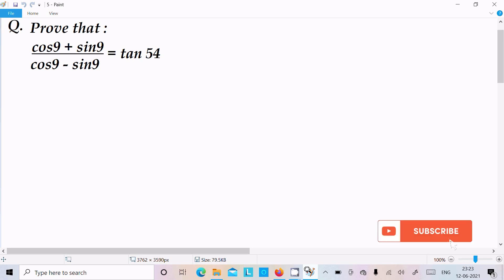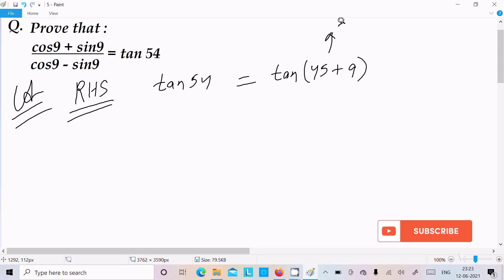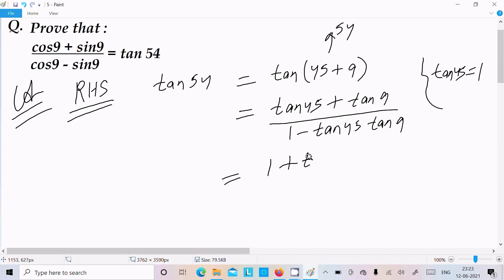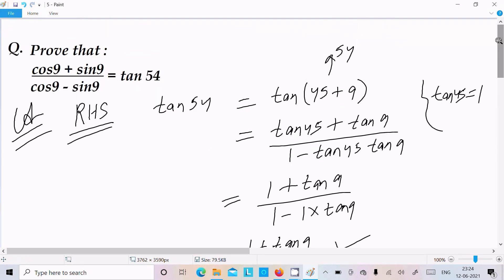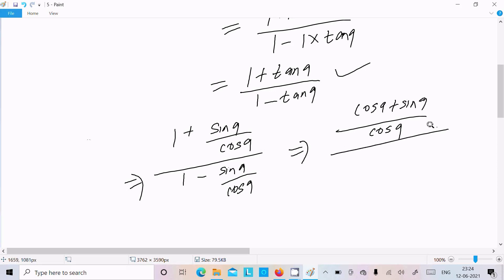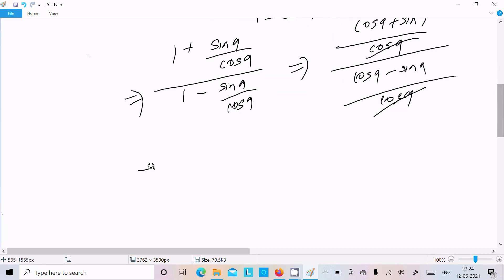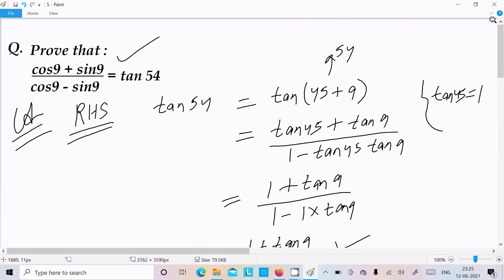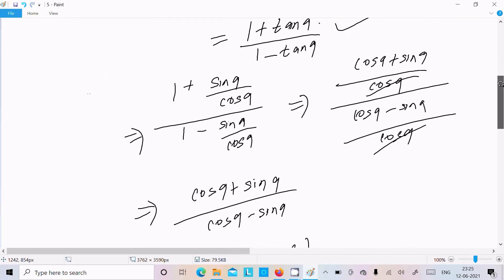Prove that (cos9 + sin9)/(cos9 - sin9) = tan54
prove that cos 9 − sin 9 cos 9 sin 9 cot 54